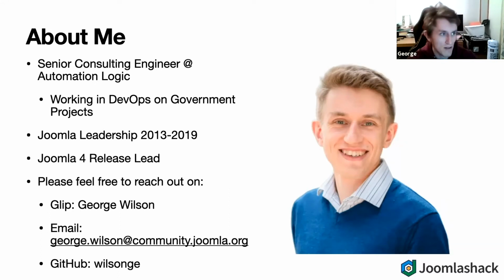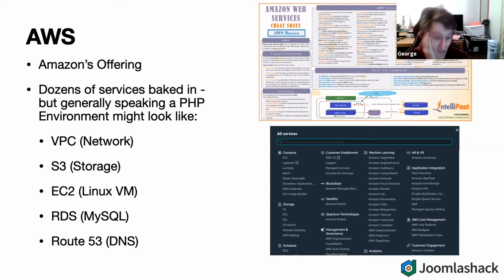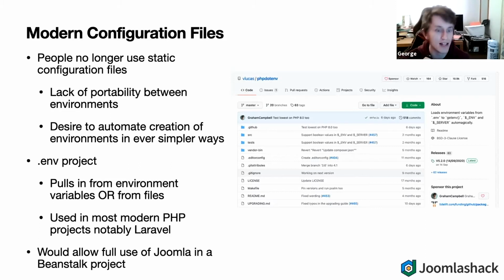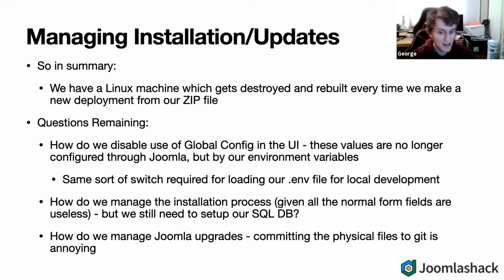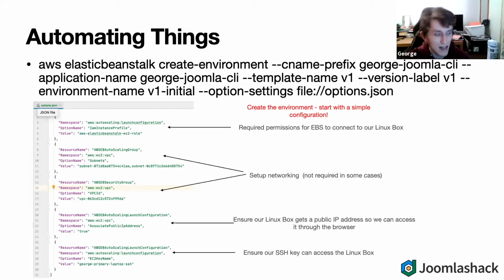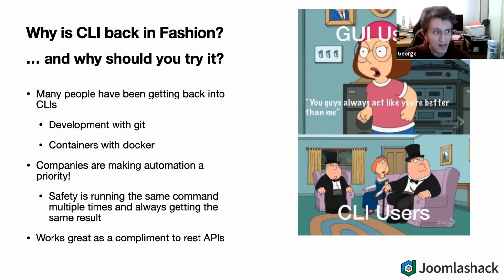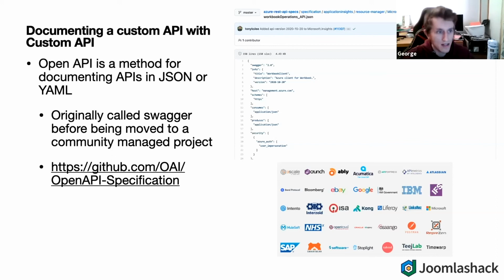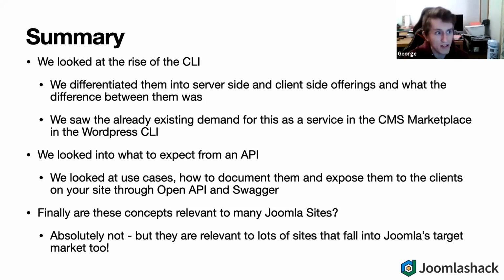Building Modern Joomla Websites With The Cloud, APIs and CLIs with George Wilson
George focuses on the tools we need to build and develop modern websites. How do you build Joomla websites on Amazon Web Services? How do you make Joomla work with Elastic Beanstalk and what the advantages and potential issues? Can you build automation workflows in Joomla? How do you use a CLI with Joomla? Those are some of the questions answered in George's talk.

Here are some key points in the video:

10 minutes: Using Joomla with Elastic Beanstalk.
12 minutes: The .env project solves problems with Joomla's configuration.php file.
19 minutes: Managing installation and updates.
21 minutes: Setting up a modern automation workflow for Joomla.
28 minutes: Configuring a Github repo for Joomla.
33 minutes: Using Command Line Interfaces (CLIs) with Joomla.
37 minutes: Introducing the Joomla 4 API.
39 minutes: Using Redocs or Swagger Docs for documentation.